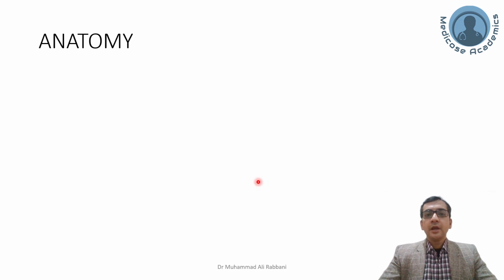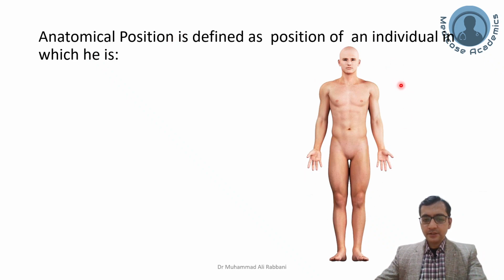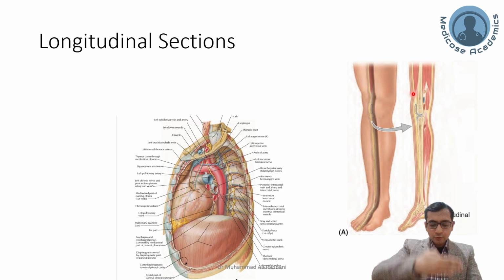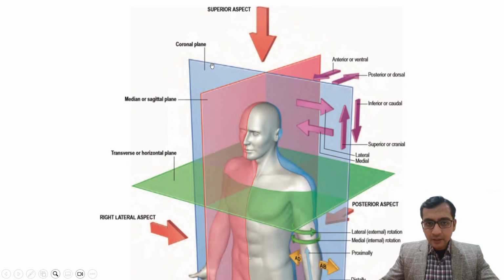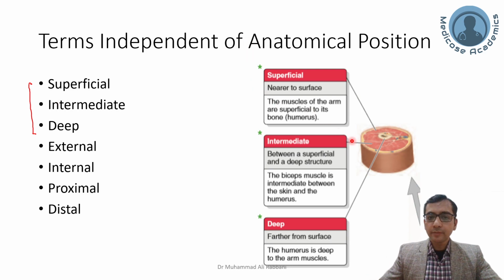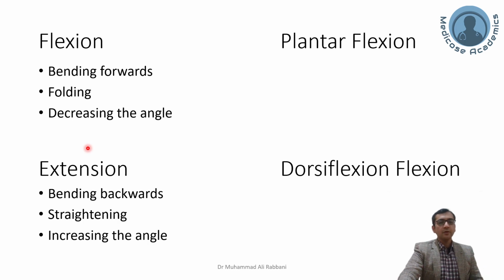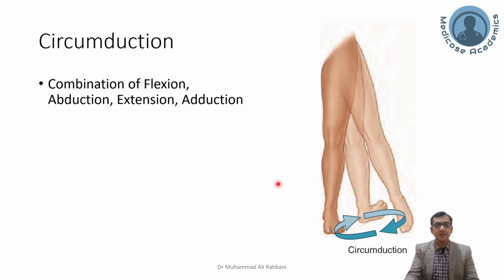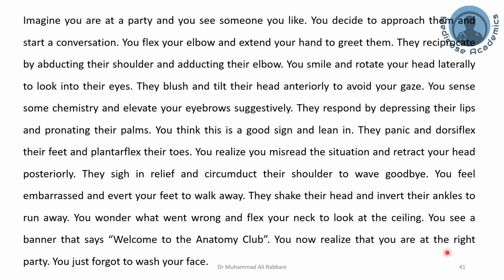Anatomical Nomenclature - Terms of Position and Movement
For the series on General Anatomy.
Today we'll go into the detail of Anatomical Nomenclature of Position & Movements

This will be an in depth discussion, starting from the nuclei, going all the way to the routes, branches, distribution and lesion.

00:00:00 - Overview and Introduction
00:01:50 - Anatomy & its branches
00:05:30 - Anatomical Position
00:07:40 - Anatomical Planes & Sections
00:13:30 - Terms of Position
00:25:37 - Terms of Movement

About Presenter